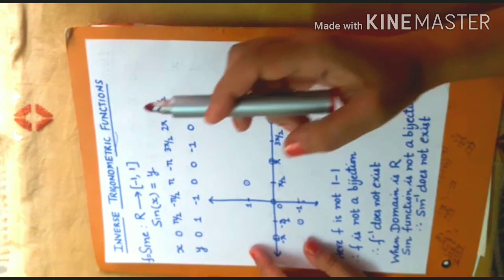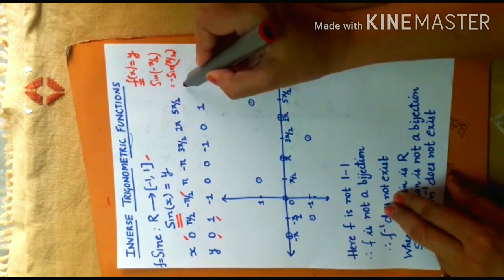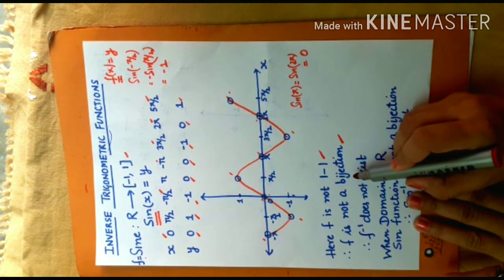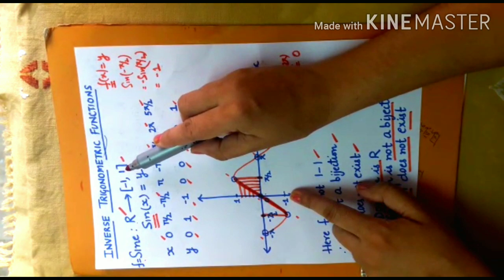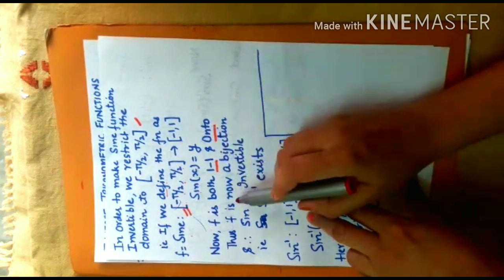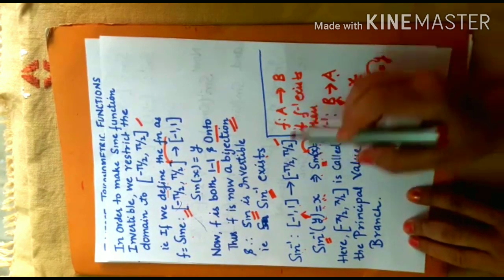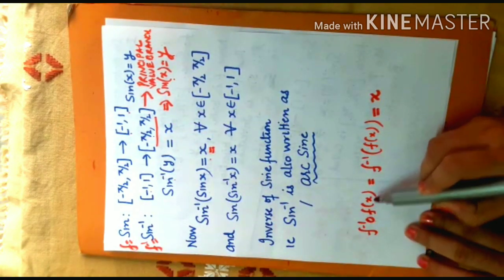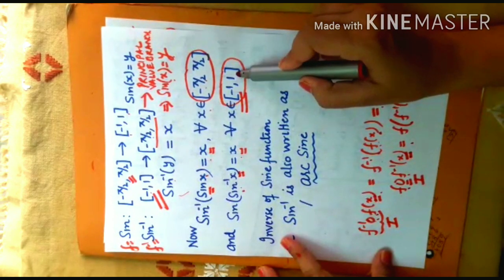##1 BASICS OF INVERSE TRIGONOMETRY